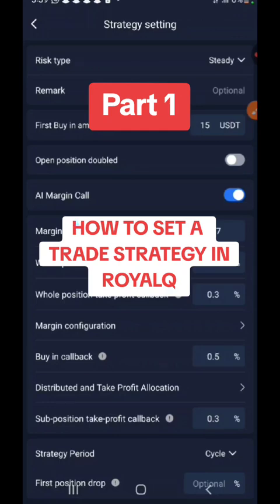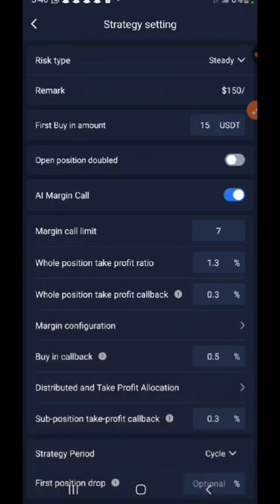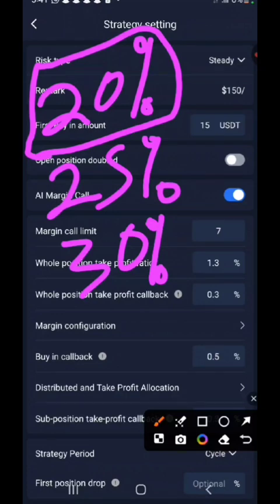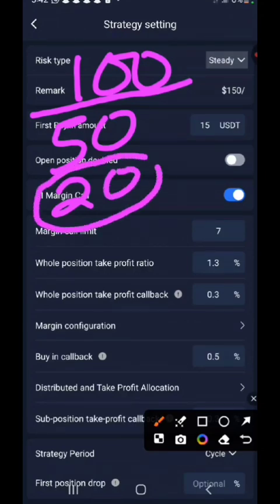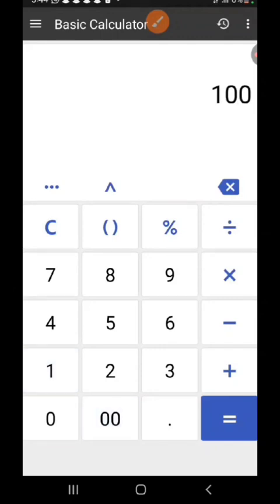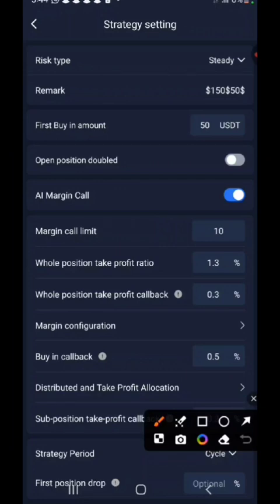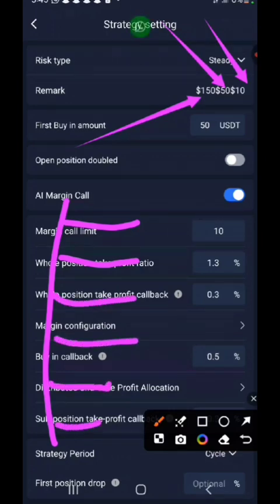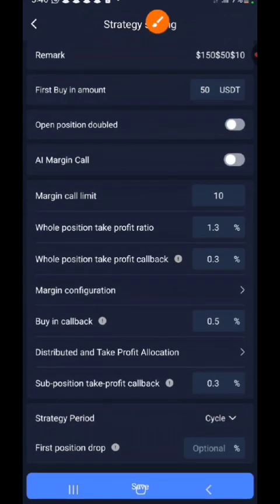PART 1 STRATEGY SETTINGS